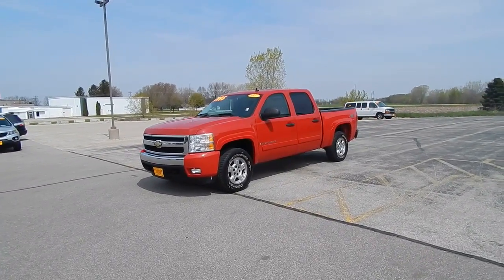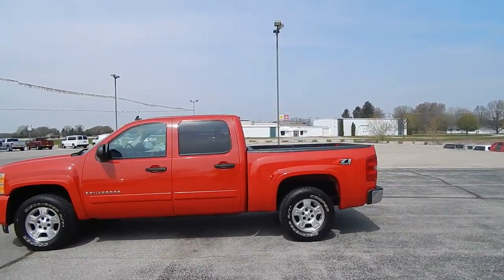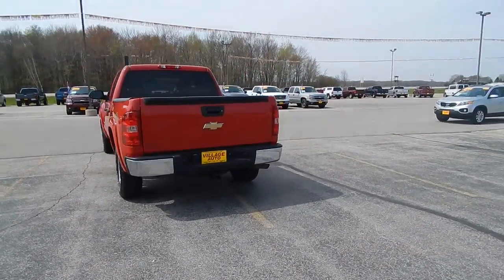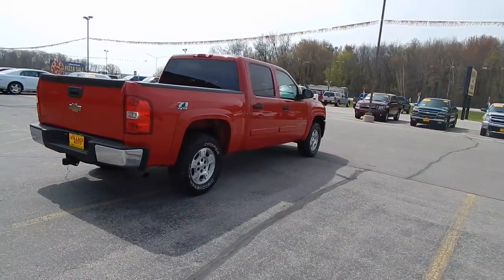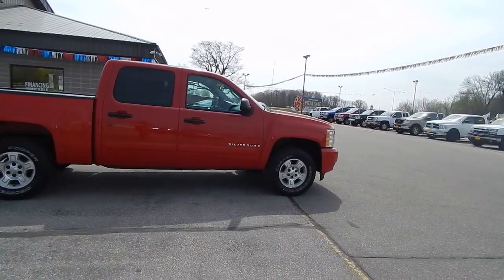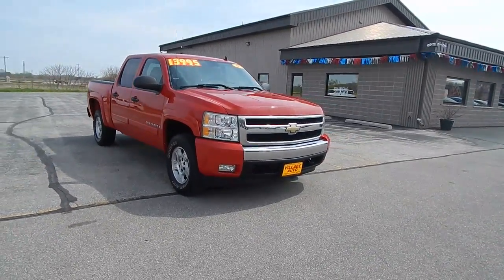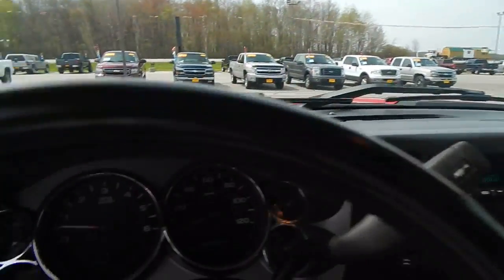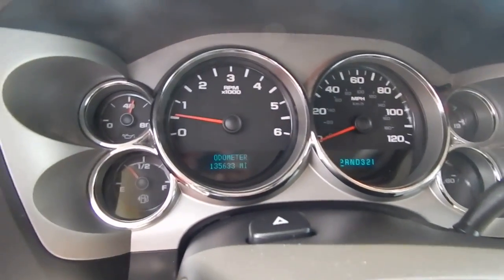217009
2007 Chevrolet Silverado 1500